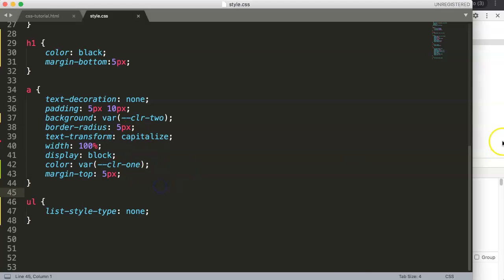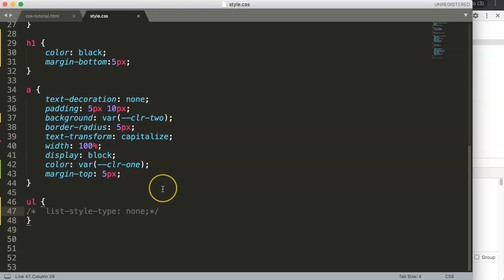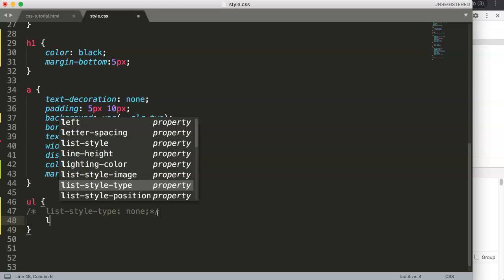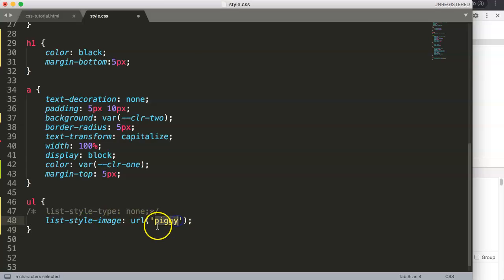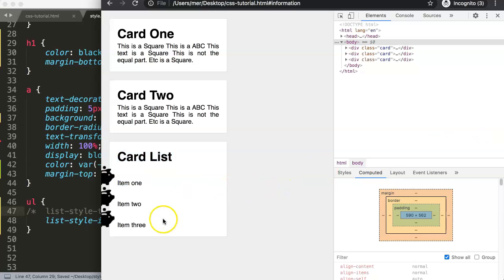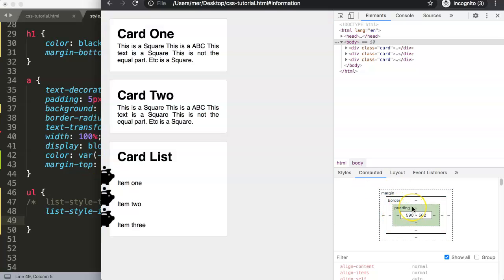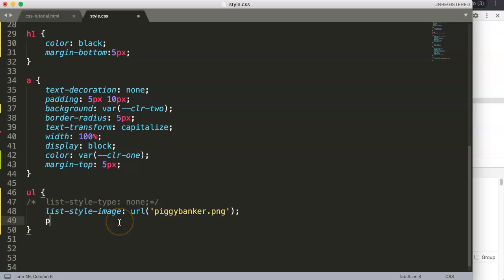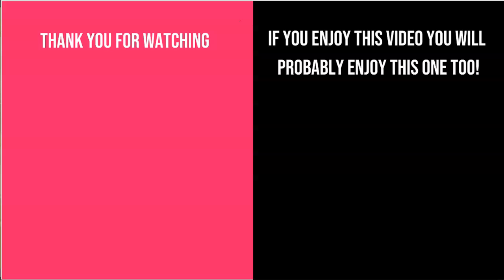List Style Image Property CSS | CSS Tutorial Part 86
List Style Image Property CSS | CSS Tutorial Part 86. In this CSS tutorial for beginners we will explore how to use the list style image property to design the unordered list or ordered list. Instead of selecting a fixed design we can now add an image as a bullet point which is customised based on an image.

This is a CSS Tutorial Series. It is designed to give you solid foundation of understanding CSS and their properties. We use many of those options but many struggle to truly understand how they work. From my own experience I notice that understanding this is crucial so I did not needed to "guess" what would happen. Understanding exactly what certain items such as display flex did helped me a lot in my coding journey.

This series is for people who know the basics of CSS but now want to know exactly what those commands do and how a DIV would respond based on the commands. Let's start an explore the CSS tutorial!

Got a question or special request about a specific item in CSS 3? I will make sure to follow up on you!

Chart JS Dashboard Series:
👍 Most Liked Video Series: